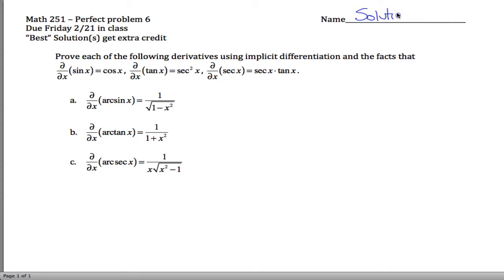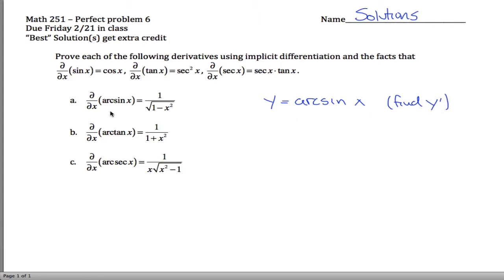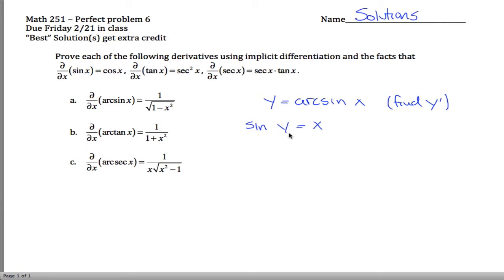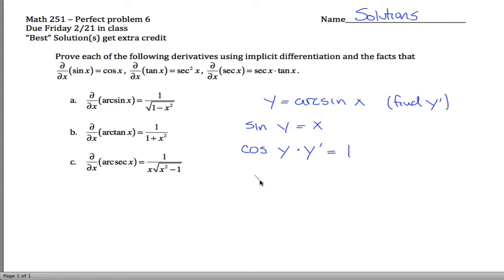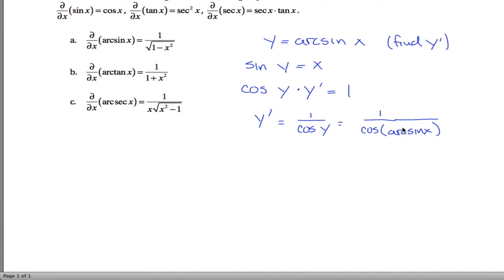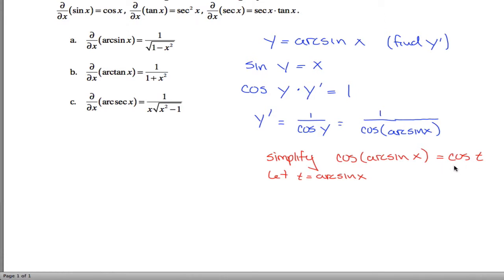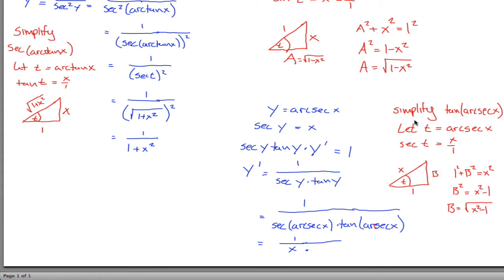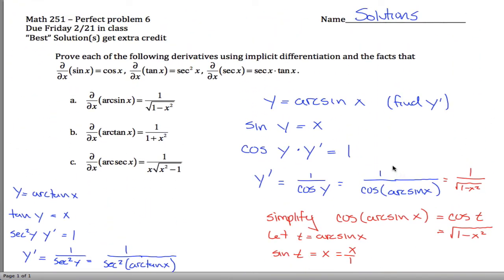Proof of 3 inverse trig derivatives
PP 6 - Math 251 - Winter 14